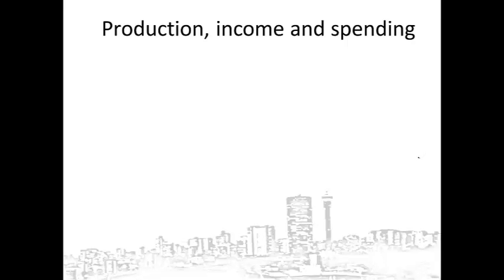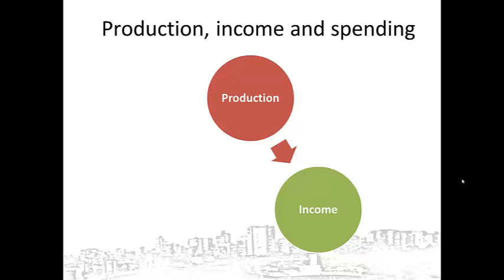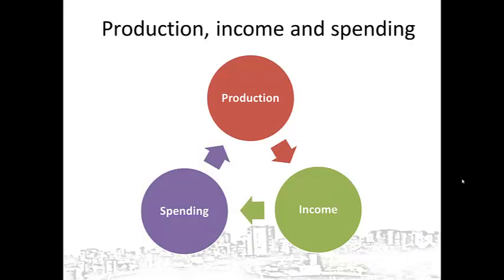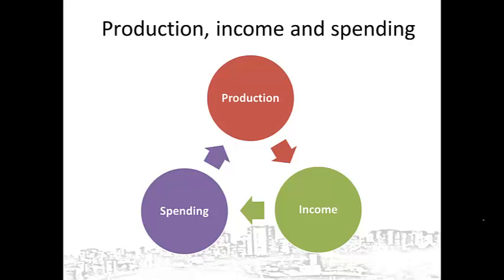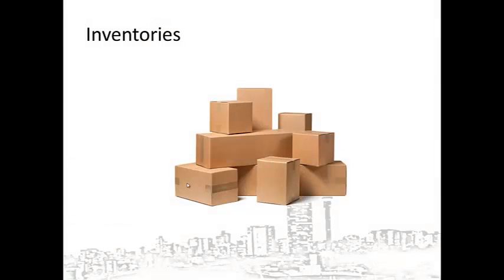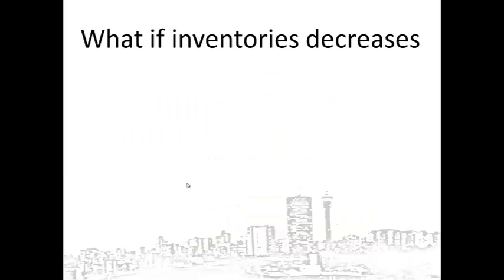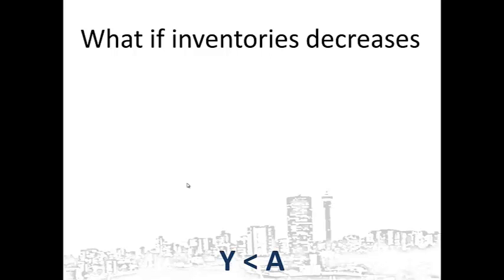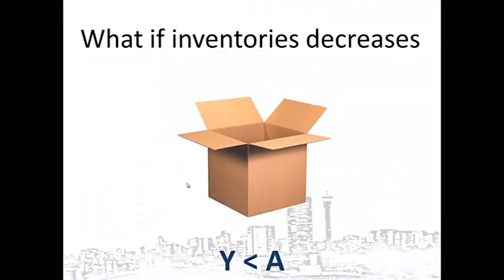1601 clip 6.1